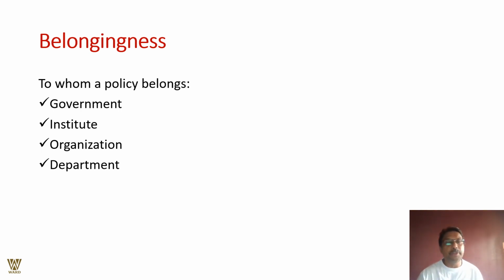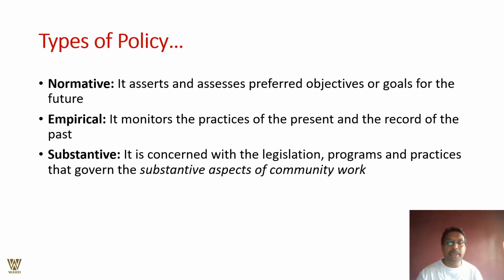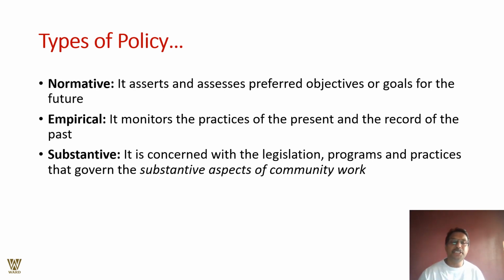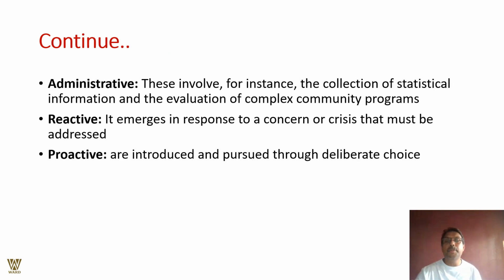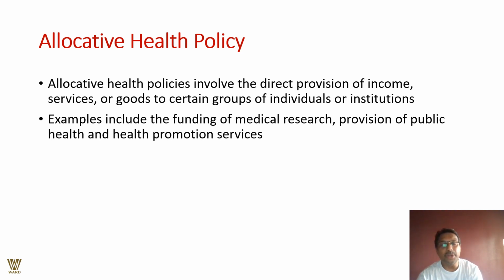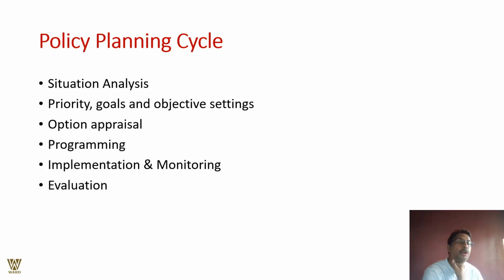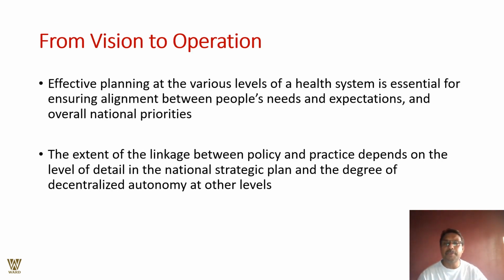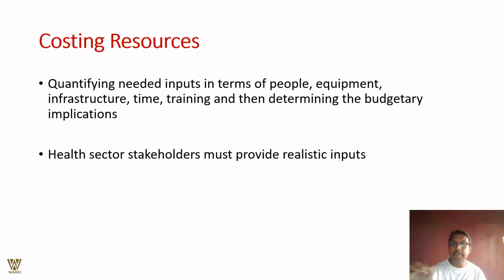Healthcare Policy and Governance